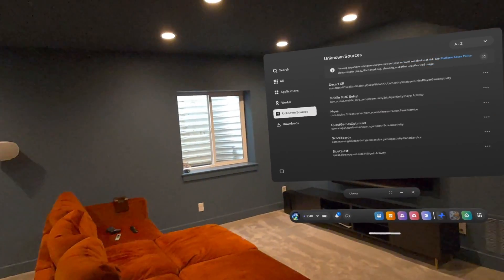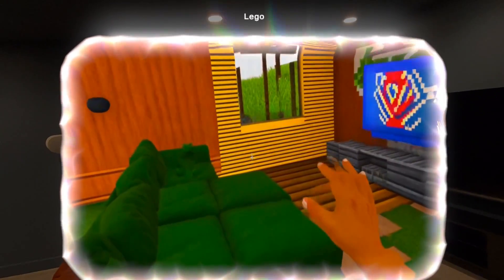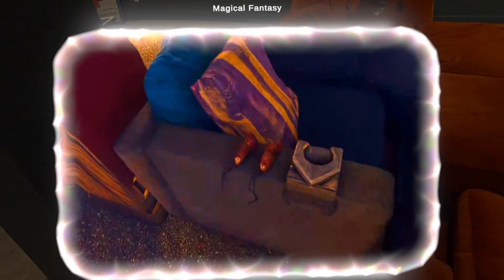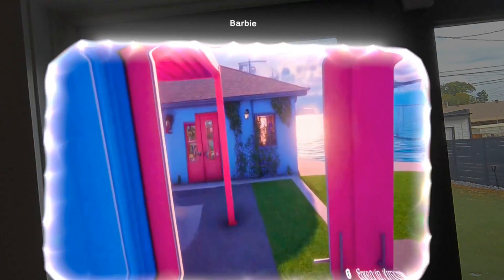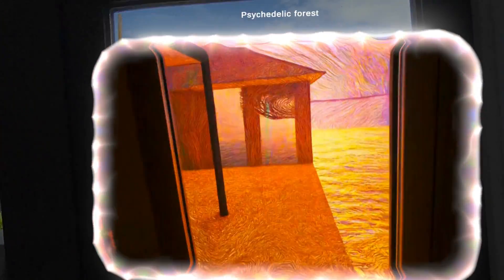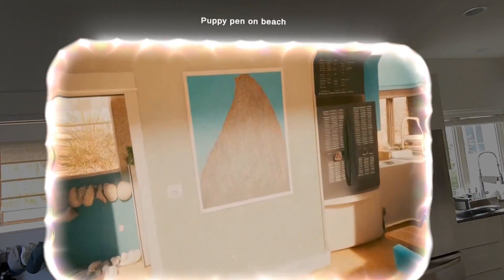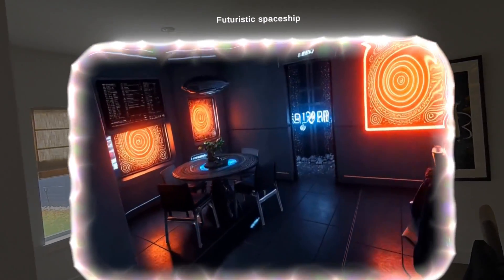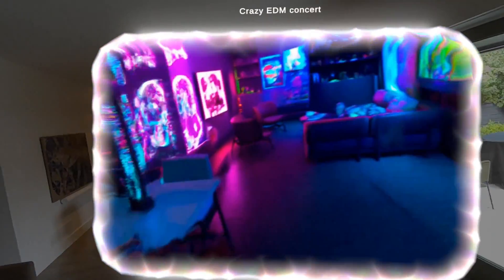Realtime AI Filter on Quest 3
Checking out this amazing new app, Decart XR, available for free on sidequest